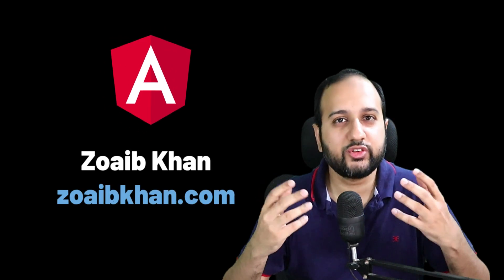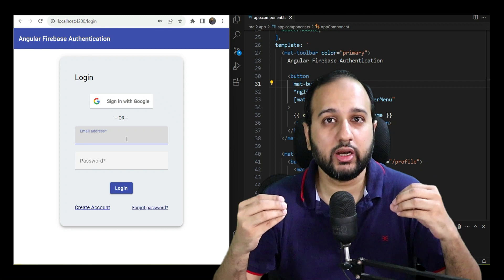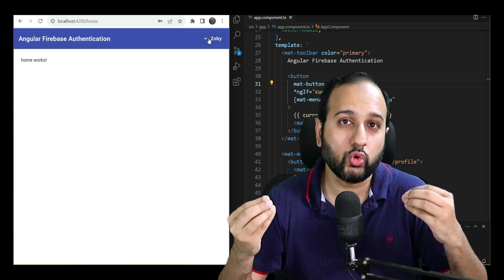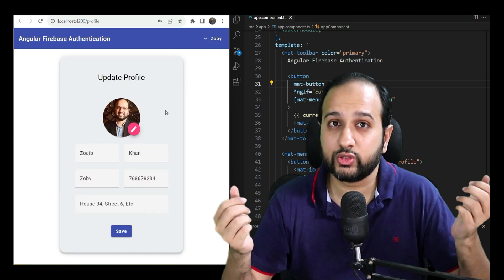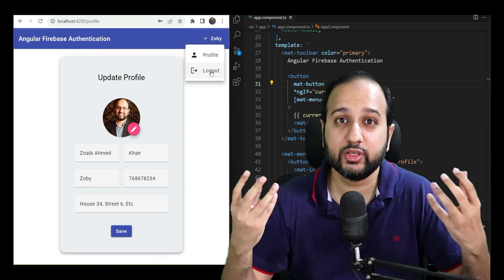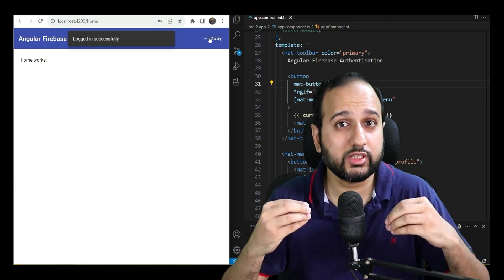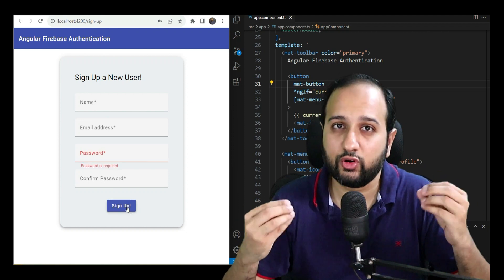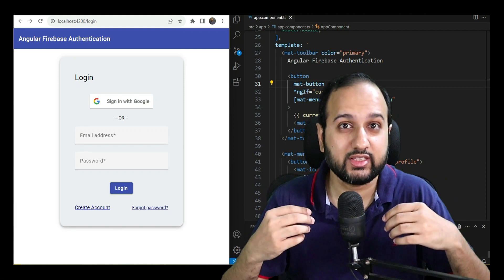New Udemy Course (Paid): Learn about Angular and Firebase Authentication, Firestore and Storage!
Finally published my new Udemy Course yesterday! 🥳

Adding authentication to your app is probably the first step you need to do when building up a real world Angular application. And with this course I've tried to cover that part using Firebase Authentication, Firestore DB and Storage.

By the end of the course, you will be confident enough to get a feel of how to develop a full stack web application in Angular with Firebase and can continue on your development journey! 😎

Thanks, and your feedback is always welcome.